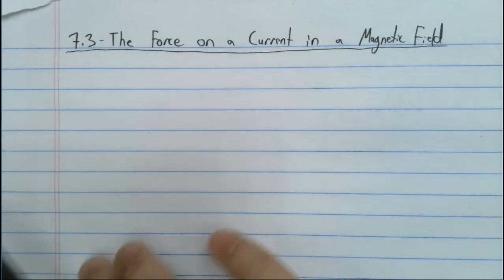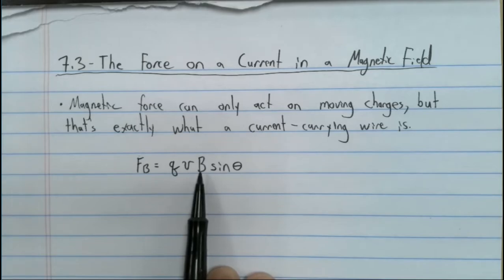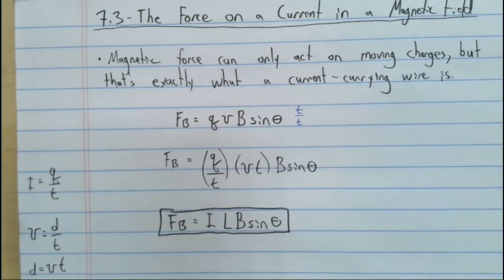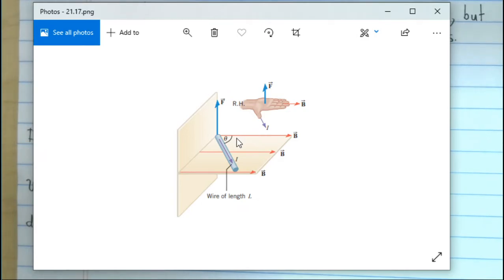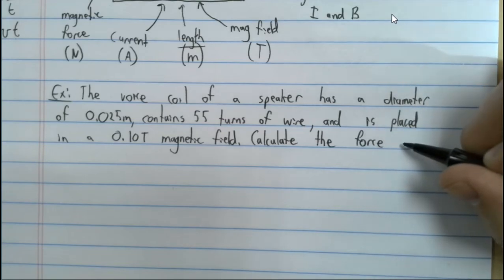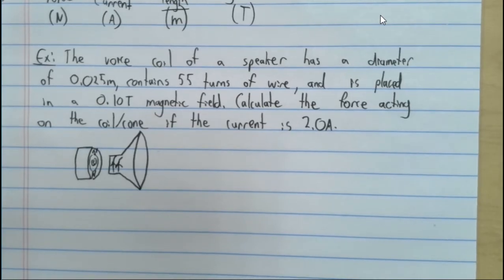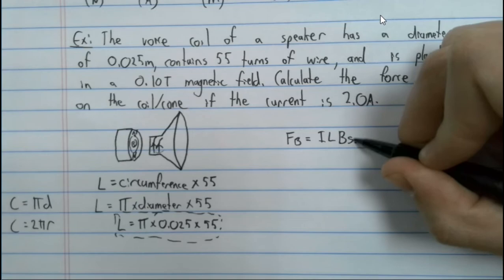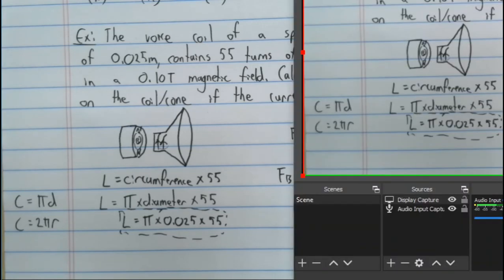7.3- The Force on a Current in a Magnetic Field